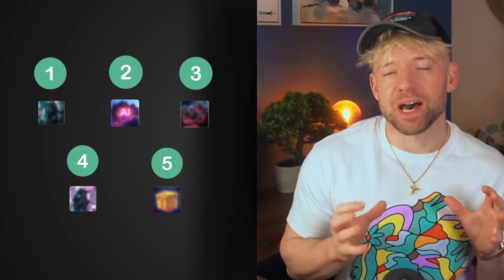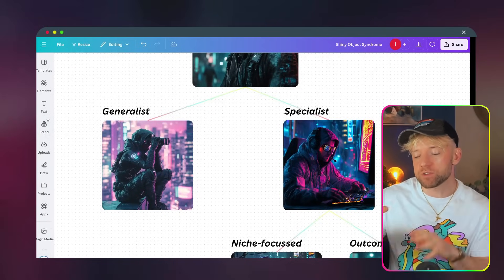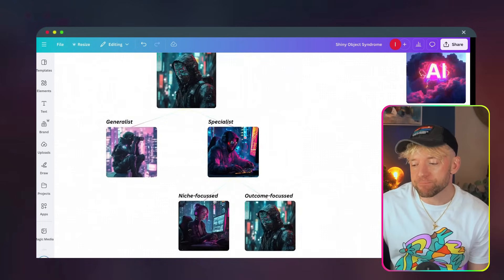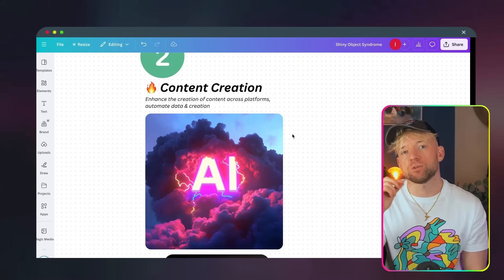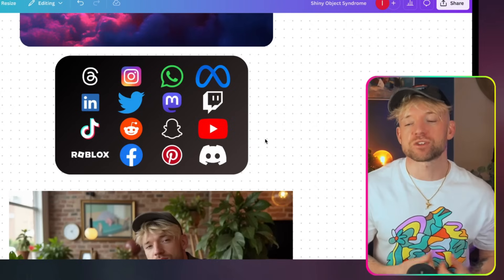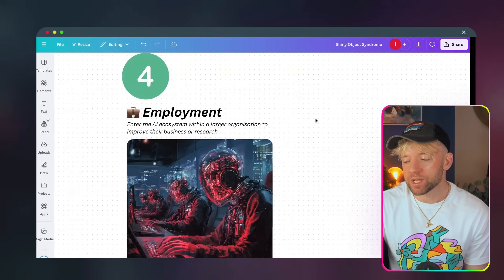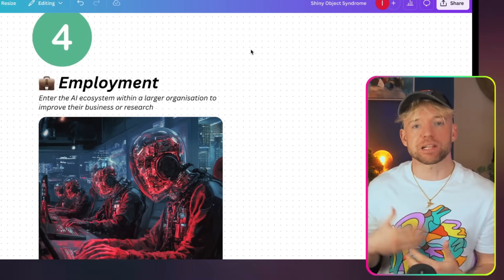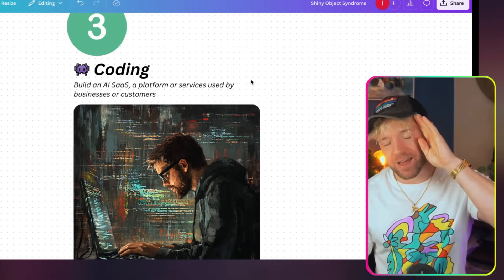5 Profitable AI Skills to Learn in 2025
⌚️ Stamps
00:00 Intro
00:36 Skill 1
04:20 Specialist
08:00 Skill 2
11:27 Skill 3
13:55 Skill 4
16:55 Skill 5
19:16 Outro

5 AI Automation Skills to Get Rich in 2025